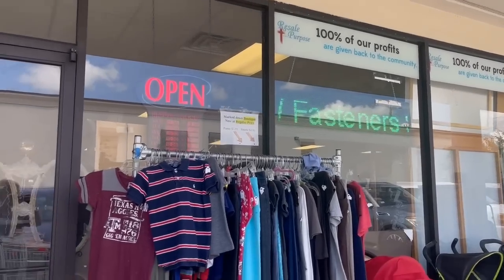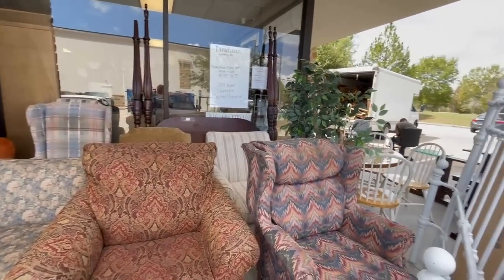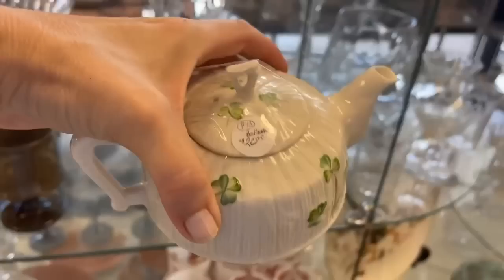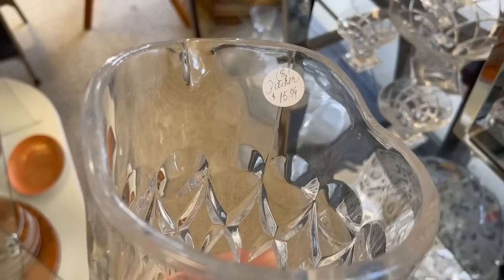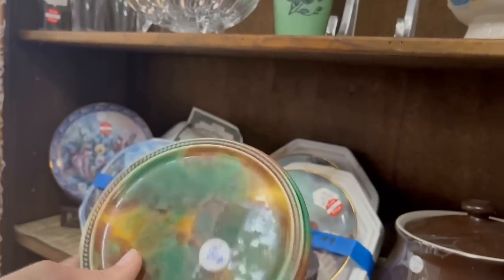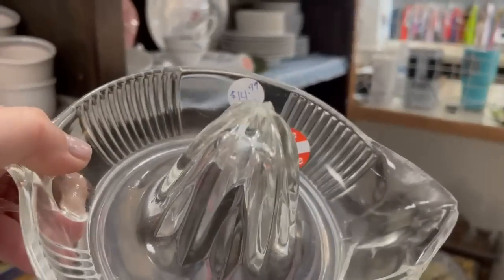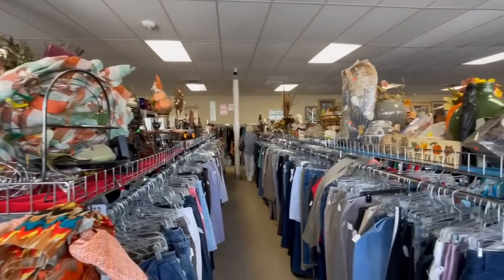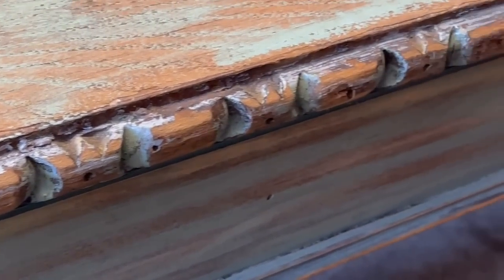Best deals on antique and vintage finds! Shop this charity resale with me!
Shopping with a purpose is a dream in this store. Join me for a tour of "Resale with a Purpose" for vintage and antique finds. Lots of Bavarian china, milk glass, and a fabulous mahogany secretary. See the surprise antique Wedgwood piece from 1896. Texas designer James Avery jewelry awaits. Tabletop brands such as Royal Doulton, R.S. Germany, Fostoria, Lenox, and Noritake are well represented. Hear about Miller Rogaska and the connection to Waterford Crystal. Occupied Japan dishes are plentiful. You will love the $7.99 find that comes home with me. The lady is in the house. Join me for some unforgettable finds! This shop has donated nearly $2 million since its opening in 2014. Let's support this charity resale and finds great deals!

28583 Tomball Parkway,
Tomball, Texas 77375

***See link below to join my NEW private Facebook group for sharing everything tabletop!***
Lady Mary Beth's Table

eBay: Visit my "Lady Mary Beth Treasures" store for some of my finds and items featured in segments